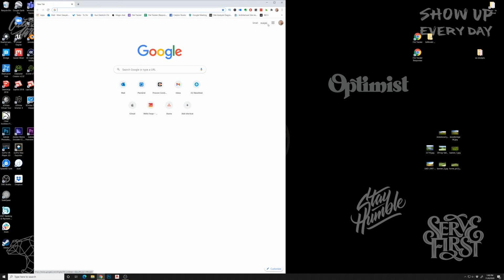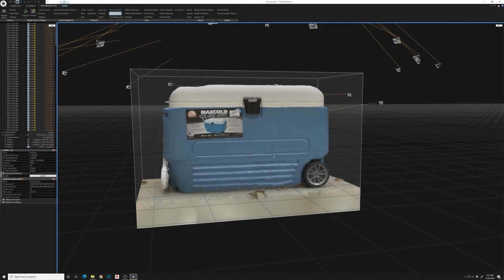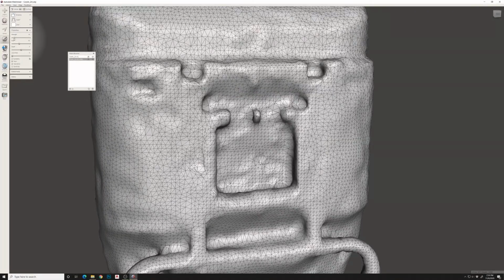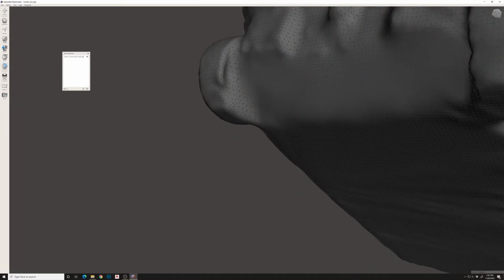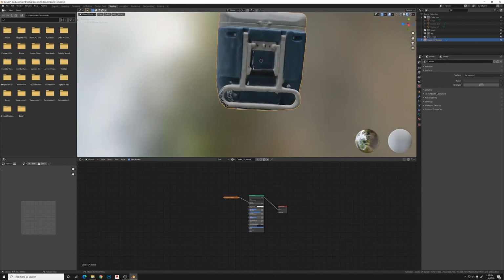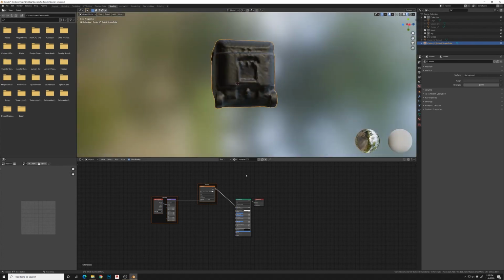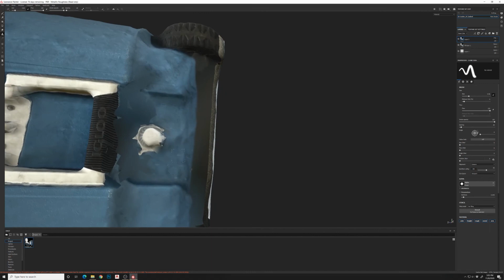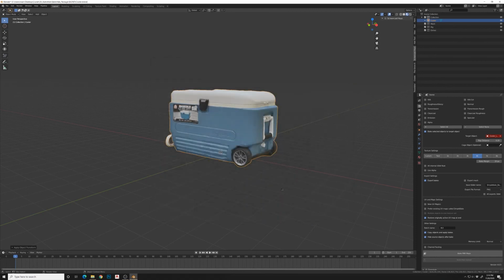Scan Props for 3d Films - Photogrammetry Process